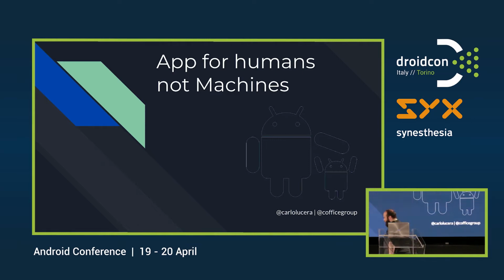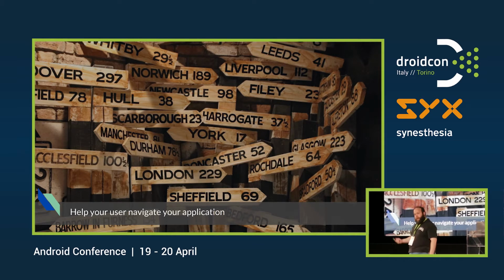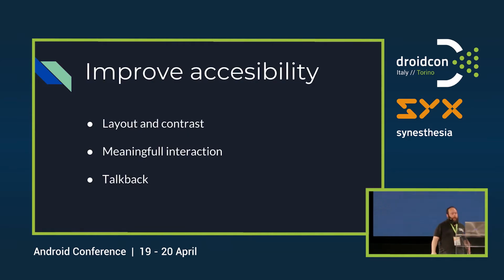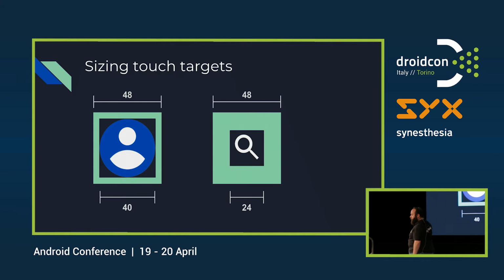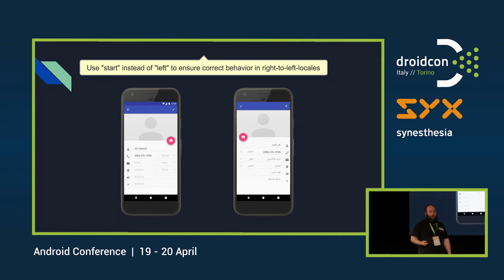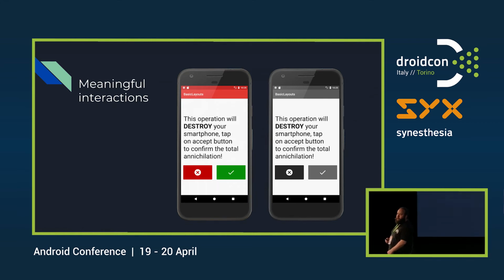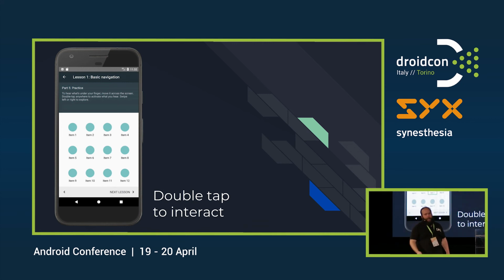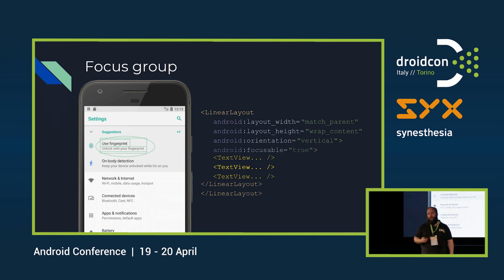App forHumans, not machine - Carlo Lucera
One of the most important duties of an Android developer is to increment the usability of the application. While doing this, it's easy to forget that a part of the Users has some degree of impairment that can be an obstacle in the normal application flow.

Understanding this is essential for anyone who is preparing to publish an app on the store, because sometimes also a simple to understand application can, for example, become unusable for someone with impaired sight or impaired motion functionality.

Android Platform offers several opportunities to overcome those difficulties, in this talk, we will have an overview of the impact of those users on the play store, and we will recap the basic design best practices to follow in order to make our application more accessible to a larger pool of users, using labeled content, auto scalable texts, larger target and so on.
Finally a small practical tour of examples to better understand what a usable application should offer and what to avoid in order to avoid to deliver an application that is not usable by everyone.